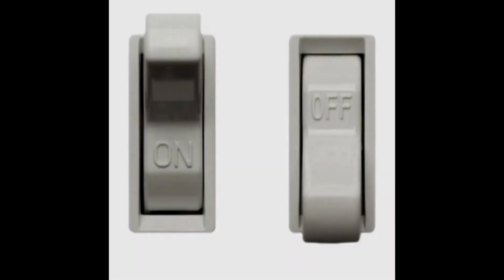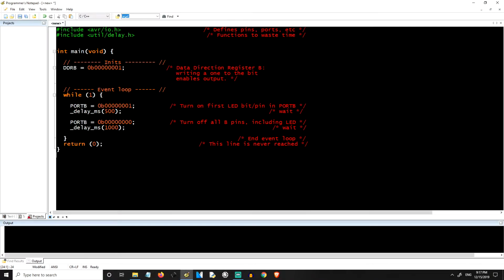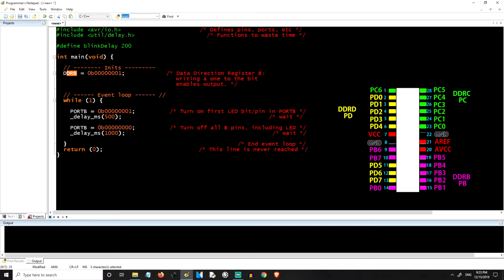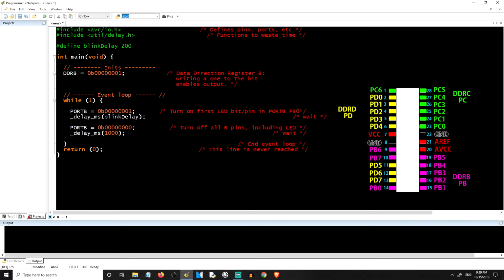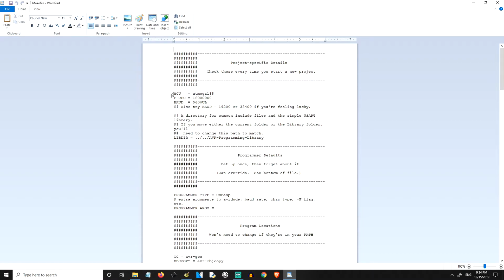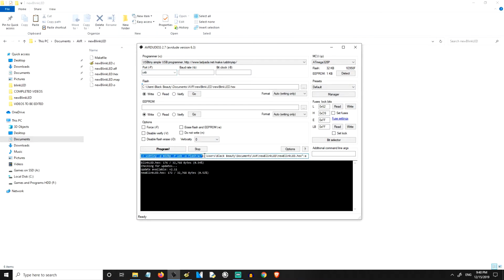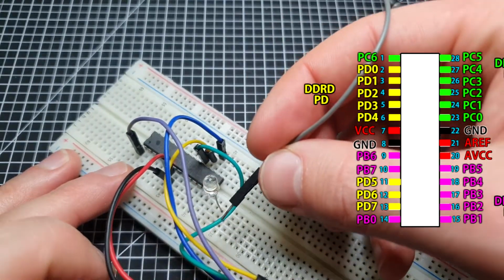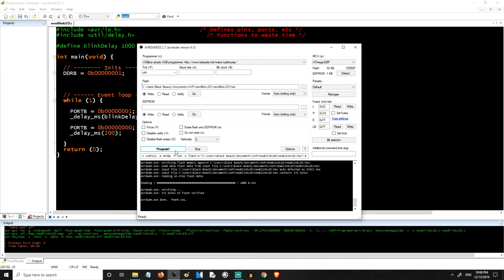HOW TO CODE ELECTRONICS & ROBOTS in C Language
If you need to install the GCC toolchain which does all the conversion and hard work to translate it into machine code, I recommend using WinAVR 👇👇👇👇

This will install everything needed to program your AVR chips in the C and C++ languages no matter what text editor you use to write the actual code on a Windows PC.(I use Windows)

Learn how to code electronics and robots in the C language because it is easier and cheaper using the Arduino chip the Atmega328p. If you struggle with electronics or programming robots this is the video for you.

Try Temu for crazy discounts and coupons on, electronic supplies, gadgets, toys, clothing and room decor!
Great deals on outdoor gear too!

I release  printables on Cults3D
Any support/downloads directly supports my work as an artist and content creator, thank you!

Get the books I use here:
📗AVR Programming: Learning to Write Software for Hardware
Amazon US
Amazon UK

📗Encyclopedia of Electronic Components
Amazon US
Amazon UK

Grab a Basic Electronics Kit
📦 Amazon US

Topics to be covered in upcoming videos include:
✔ Breadboards
✔ Soldering
✔ Arduino in AVR C language
✔ AVR chips in AVR C language
✔ Code for beginners
✔ Prototyping
✔ Servos
✔ Revving up DC Motors with Pulse Width Modulation
✔ Glowing and blinking LEDs
✔ RC Transmission
✔ Stepper Motors
✔ Korean Cooking
✔ Pushbuttons and Joysticks
✔ Serial communications with a PC and other peripherals and sensors
✔ Python programs that interact with chips programmed in AVR C
✔ Everything

Find out why C is STILL the best language to program robots.
Learn how to write and flash your first program in this video!
This will be better than Real Housewives.
I was very hungover when I made this video.